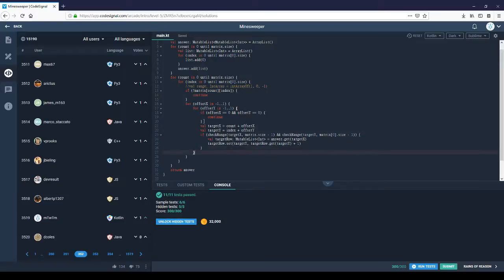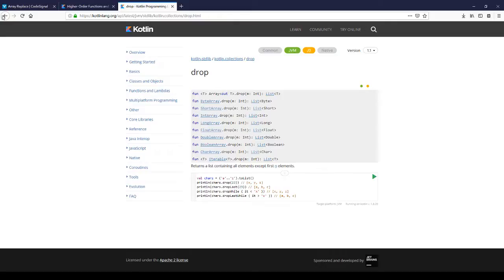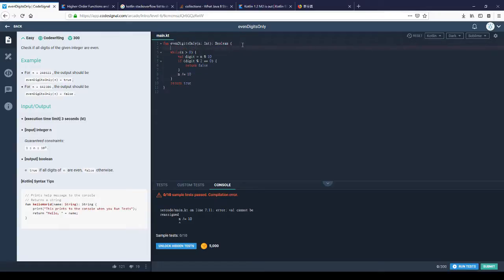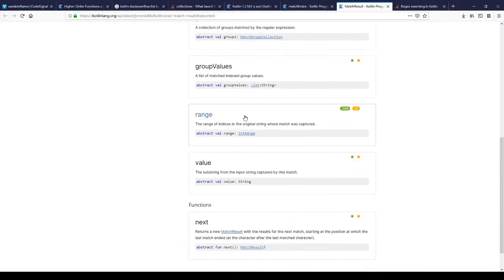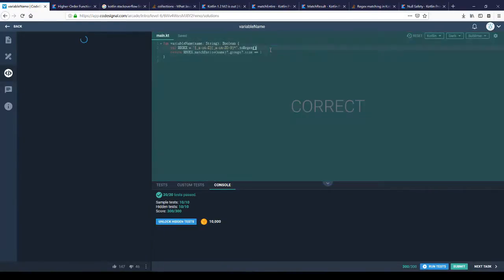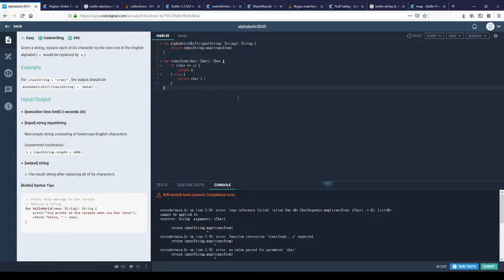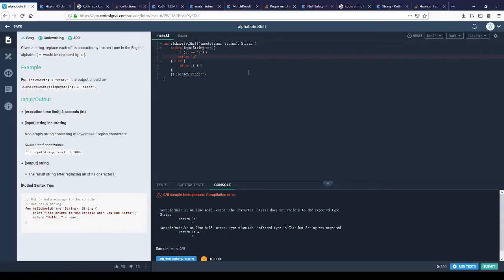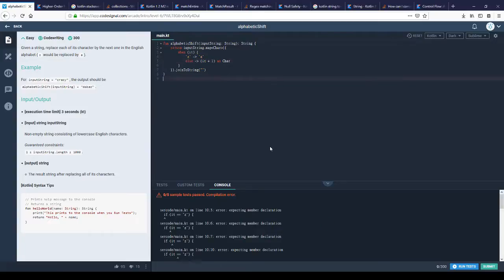Learning Kotlin Live Episode 29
Solved: Array Replace, evenDigitsOnly, variableName, alphabeticShift.